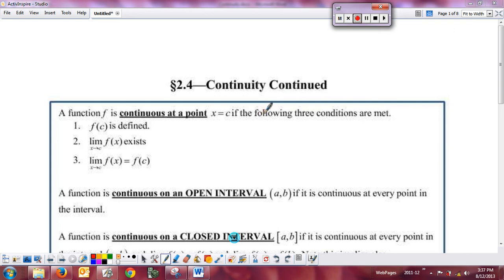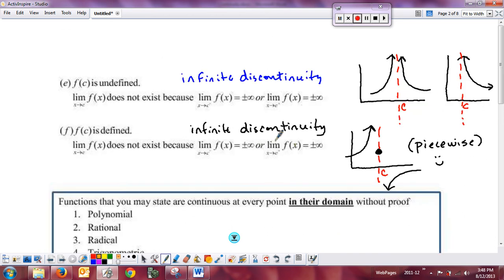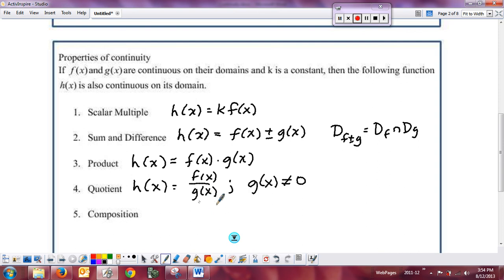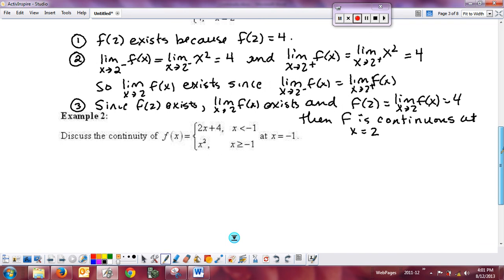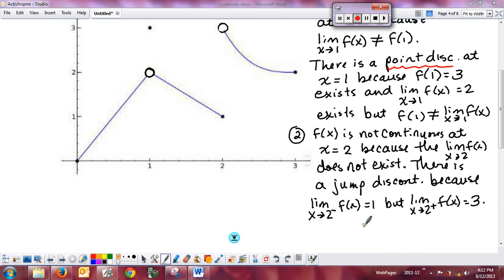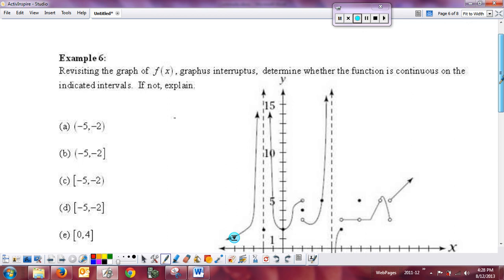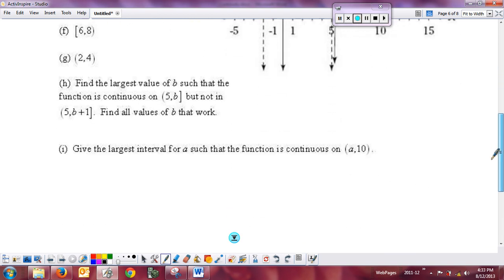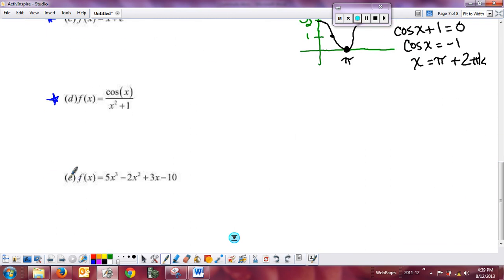Sec 2 4 Continuity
An in depth discussion of the 3 part definition of continuity and how this definition is used on the AB Calculus exam. Examples involving continuity of piecewise functions, combinations of functions and composition are discussed. Examples of free response questions from AB Calculus are analyzed.